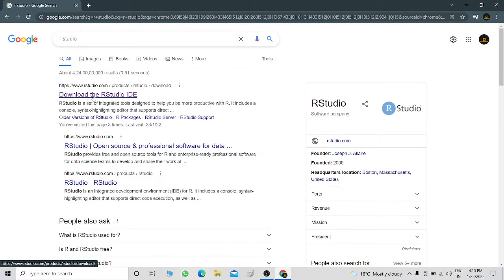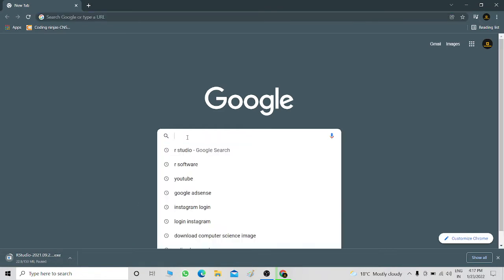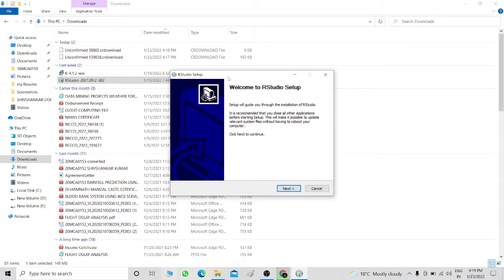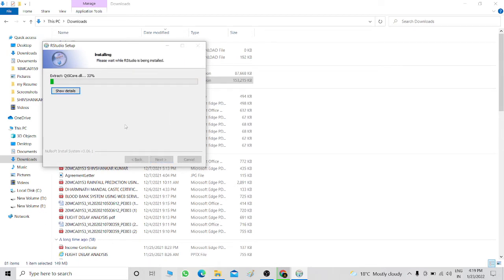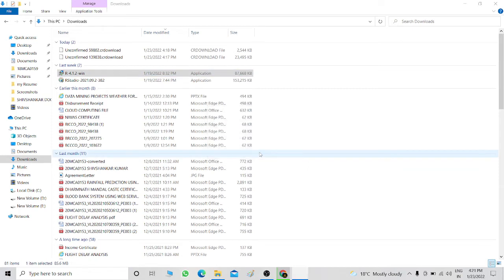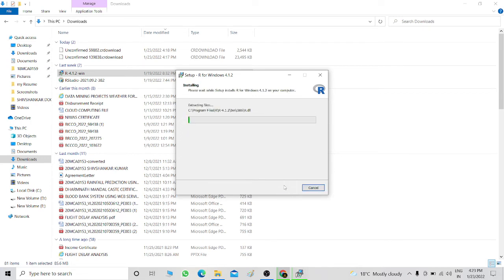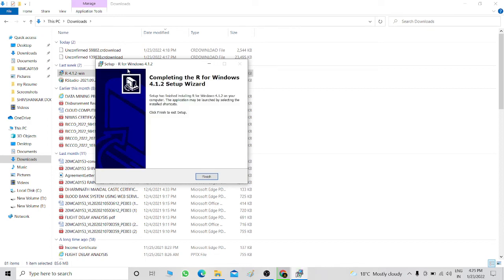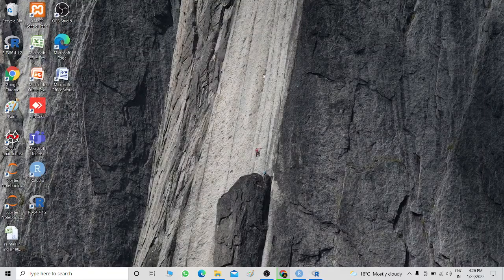How to Download and Install of Rstudio and Rsoftware for windows10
Hey guys, welcome to this channel Technowithshiv. here i will help you in finding your projects report in different languages like machine learning, Big Data, R programming cloud computing and related to science and Technology.

i'll be posting videos on project review , and related to science and Technology.

Project Review for - BCA/MCA / B.TECH/M.TECH/B.SC IT DATA SCIENCE And also related to computer science students